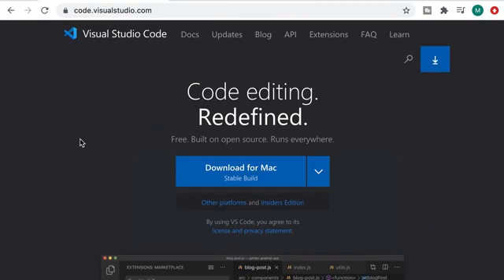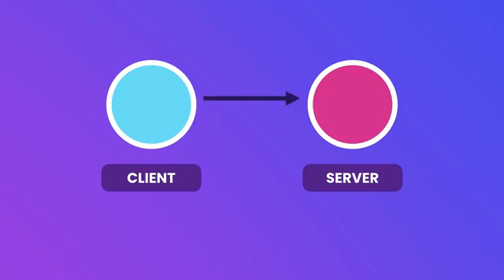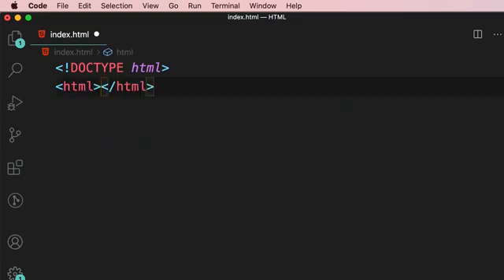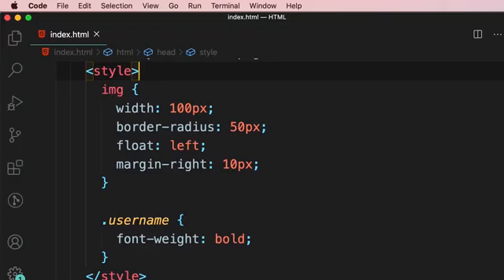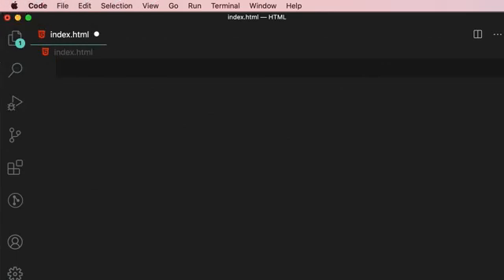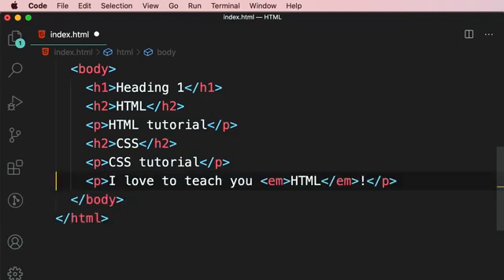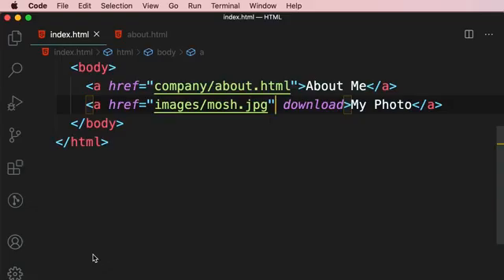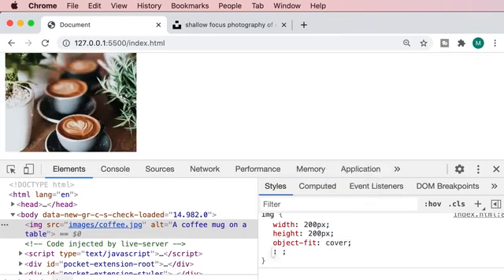HTML Tutorial for Beginners: HTML Crash Course [2021]html